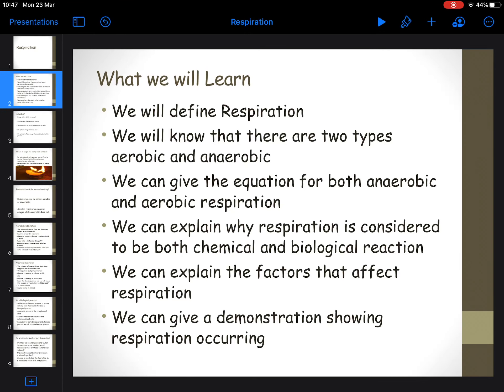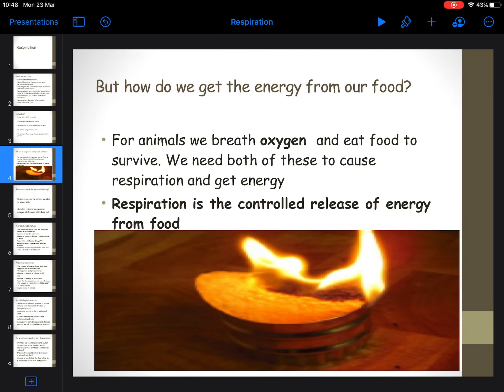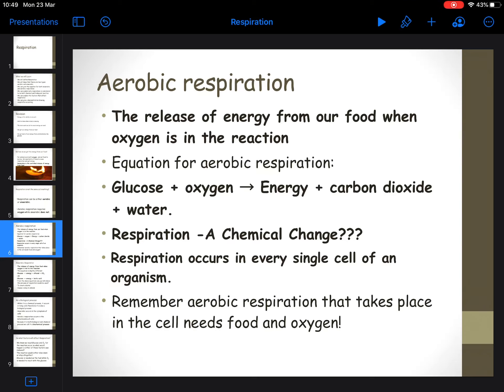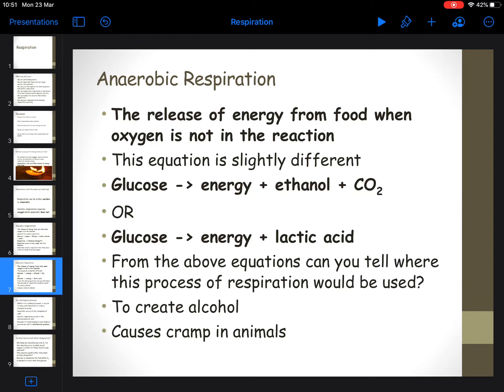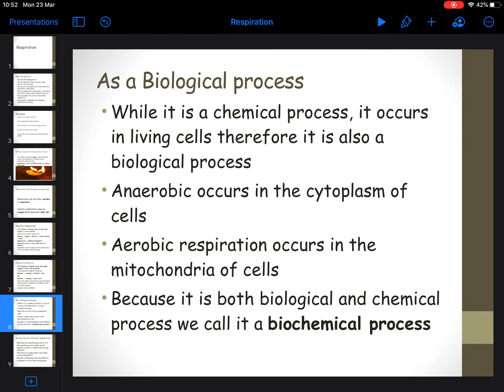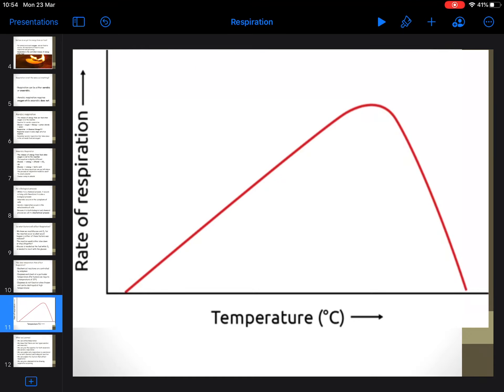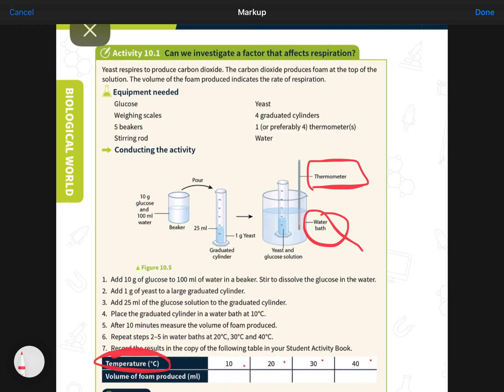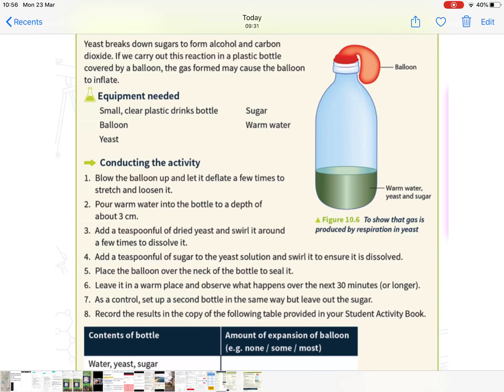Respiration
PowerPoint on respiration